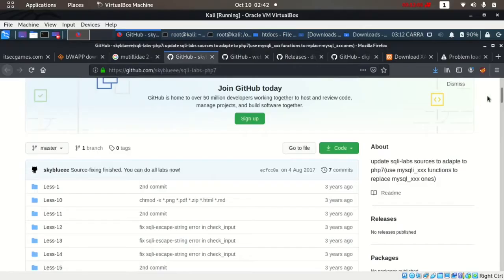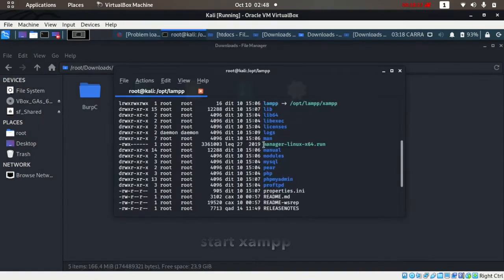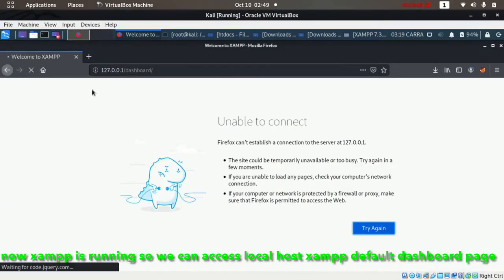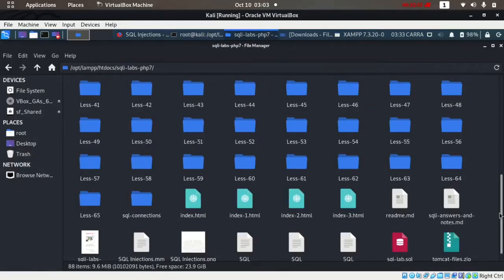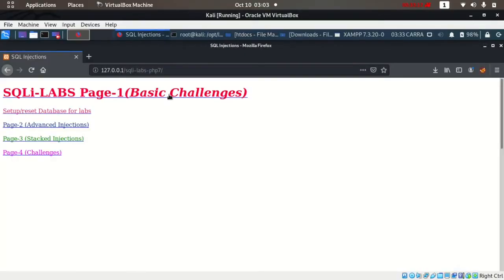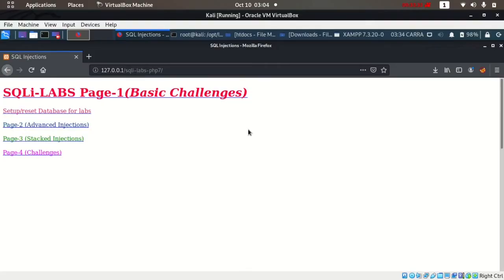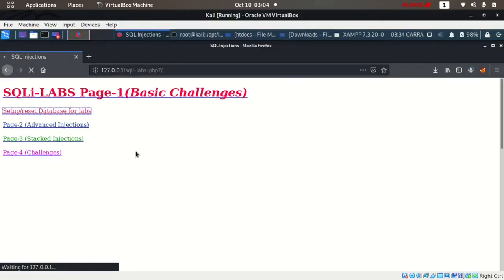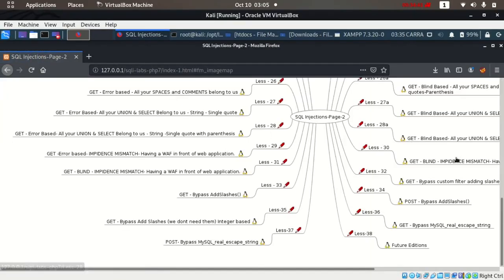How to Install SQLi-LABS in Kali Linux | SQL Injection Lab Setup | SQLi Training for Beginners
In this video, you will learn how to install and configure SQLi-LABS in Kali Linux for SQL Injection practice and training.
SQLi-LABS is one of the most popular hands-on vulnerable labs used to understand SQL Injection attacks step by step.

This tutorial covers:

What SQLi-LABS is and why it is used

Complete SQLi-LABS installation on Kali Linux

Apache, MySQL, and PHP configuration

Common installation errors and fixes

How this lab helps beginners understand SQL Injection concepts

This lab is ideal for learning:

Basic to advanced SQL Injection techniques

Error-based SQLi

Union-based SQLi

Web application penetration testing fundamentals

Bug bounty learners

Web penetration testing students

Cybersecurity training and labs